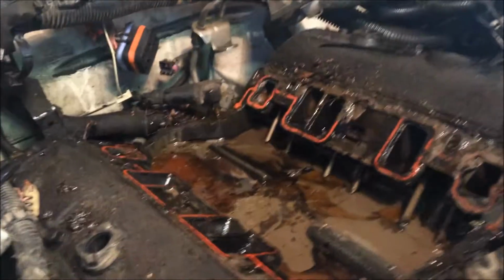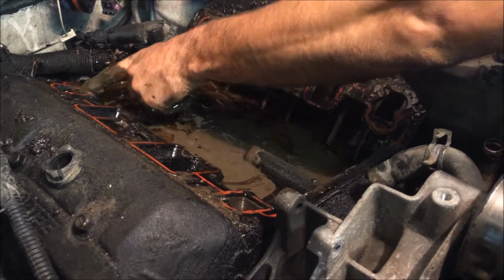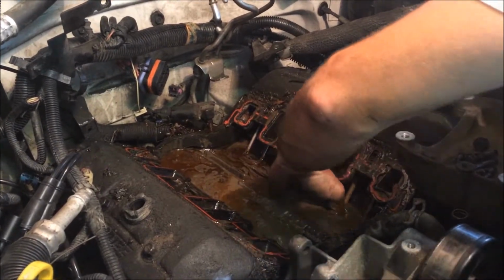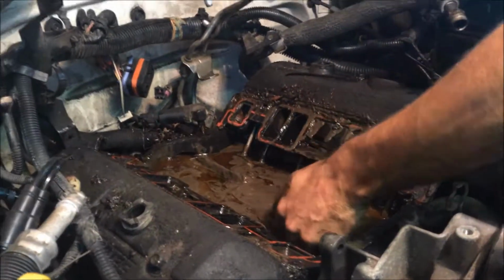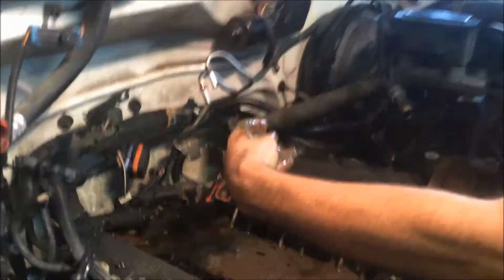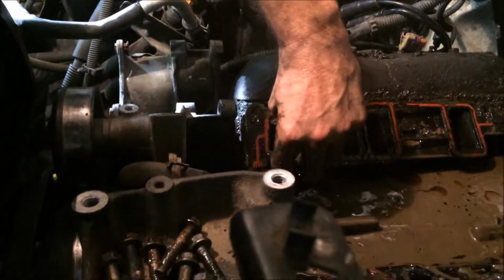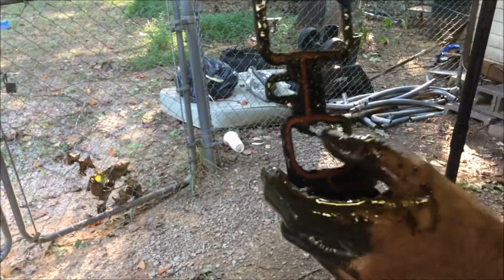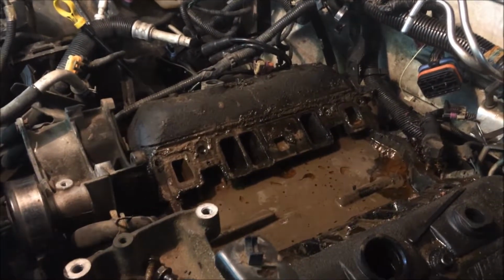Example of a Blown Intake Gasket Vortec V6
This is what happens when the intake gaskets on this 4.3 Vortec V6 is blown. And its Really a big mess.

Intro:Dead Reckoning (Sting) By Ethan Meixsell